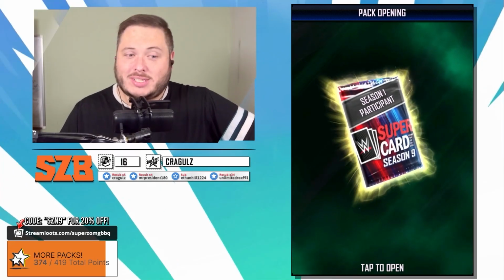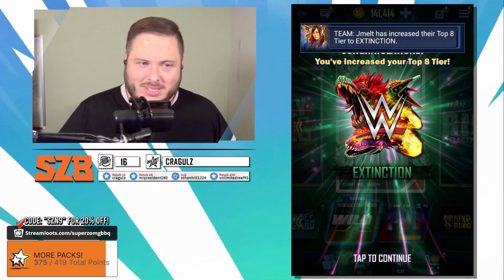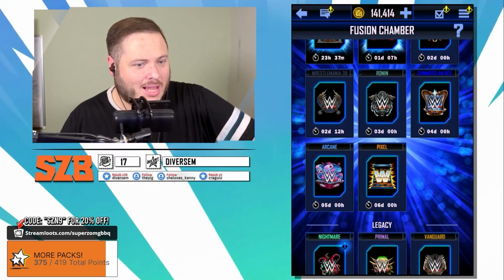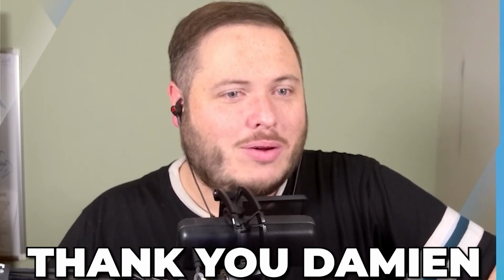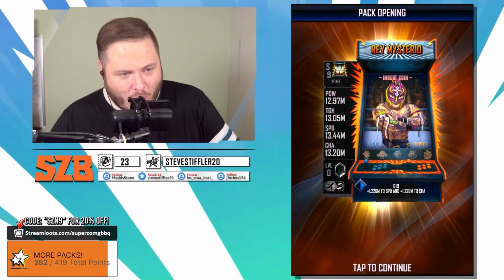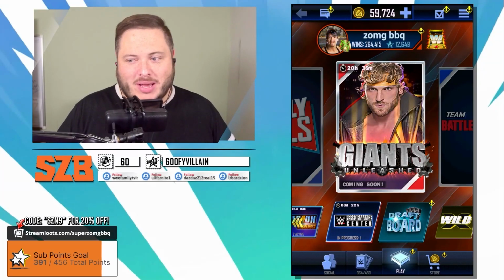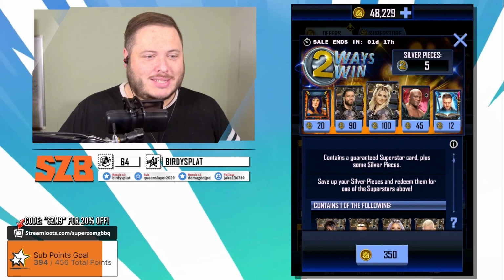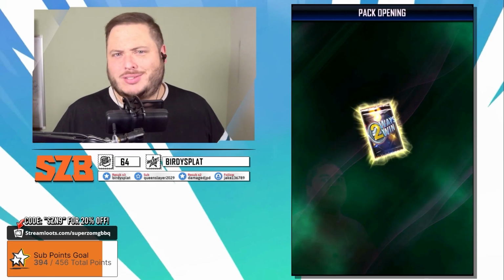My FIRST WWE SuperCard Season 9 Cards!! PIXEL & EXTINCTION Tier Freebies!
- The Road to OCTANE TIER has begun! But first we arrive at Pixel Tier Station with Extinction Tier close by, we get BOTH Freebies, start our pack openings and obtain our first Collection reward!

SUPERZOMGBBQ™ (aka JB) brings you regular up-to-date gaming content, including but not limited to Wrestling, Wrestling Games, WWE, AEW, WWE 2K22, WWESuperCard, Reactions and more!

SUPERZOMGBBQ™ is not under contract or employed by the developers or creators of the games/shows featured on the channel. If this changes, it'll be indicated in the video's description.

Description Stuff: superzomgbbq, wwe supercard, pack opening, wwe reactions,  wwe 2k, supercard, aew games, 2k, wwe, qr codes, wwe 2k22, aew, qr code, SZB, credits, season 9, wwe supercard season 9, wwe supercard qr code, s9,  wwe supercard qr code, wwe tlc, tables ladders and chairs, wwe 2k23, amazon, octane tier, octane, pixel, pixel tier, extinction tier, extinction